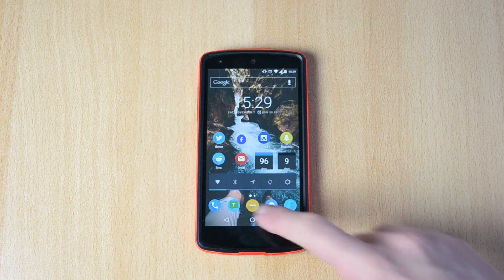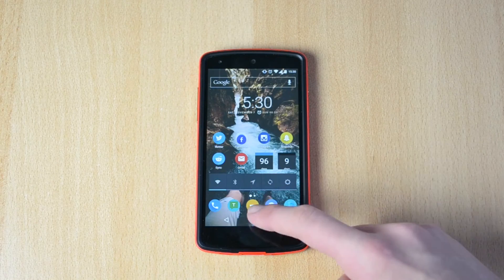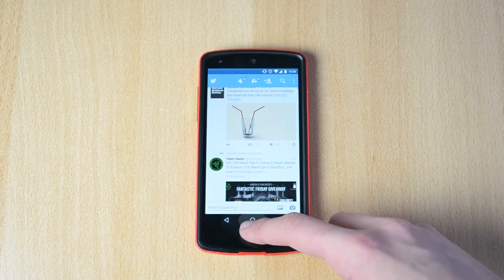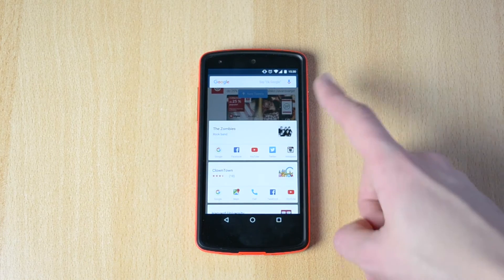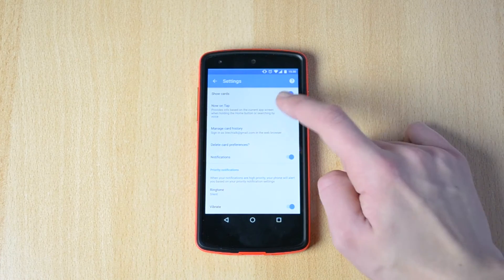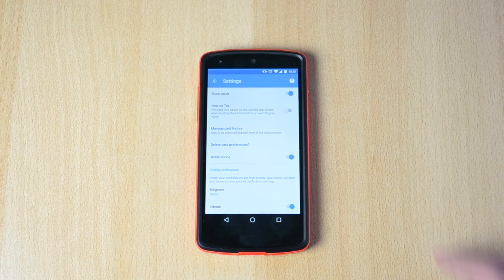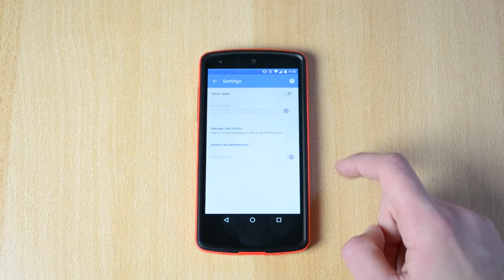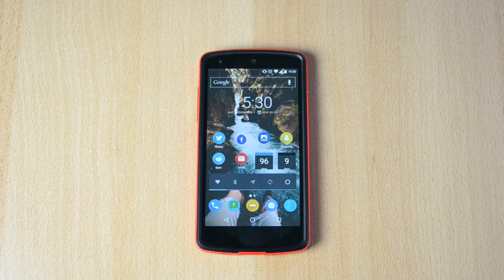How to Disable Google Now / On Tap!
How to Disable Google Now / On Tap! Today I'm going to show you how to turn on or off Google Now / On Tap, this is really easy to do and it only takes a few seconds to disable google now on Tap, Enjoy the video and drop a like. :D